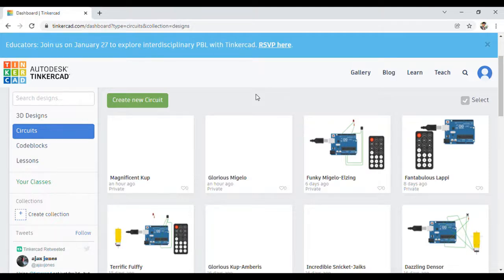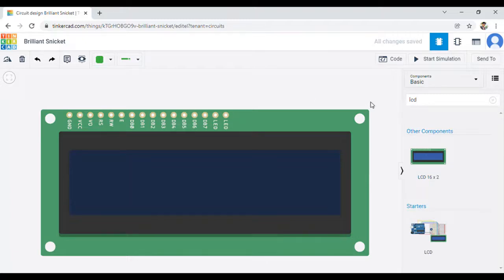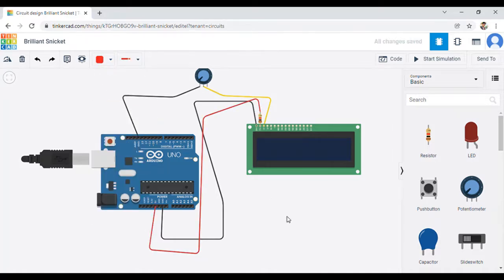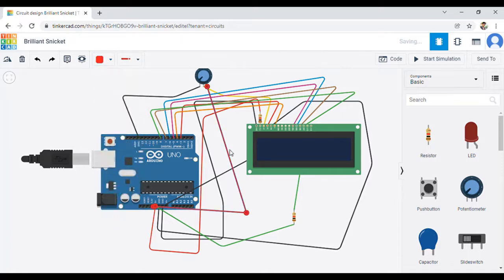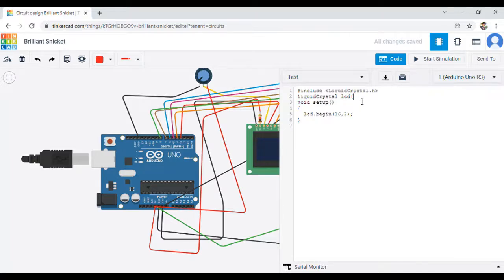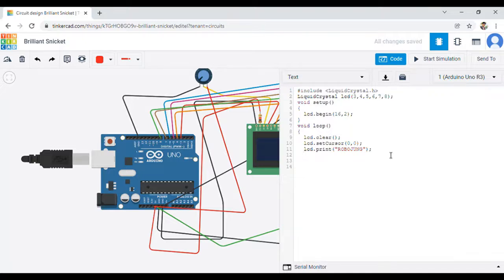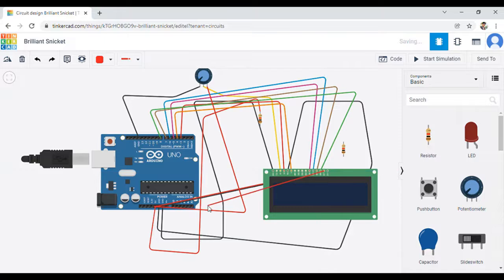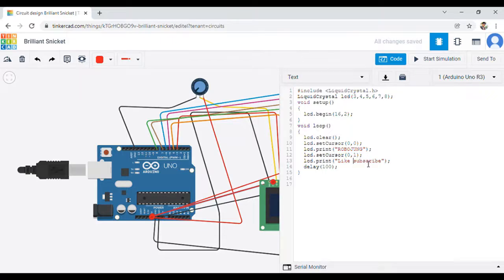Display your name on the LCD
LCD interfacing16x2 with arduino UNO. find the code by clicking on this